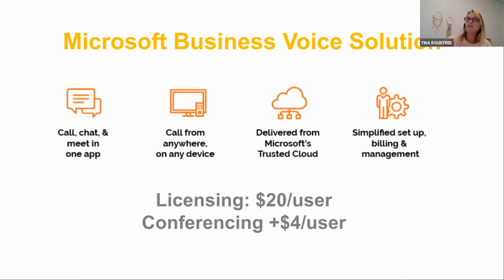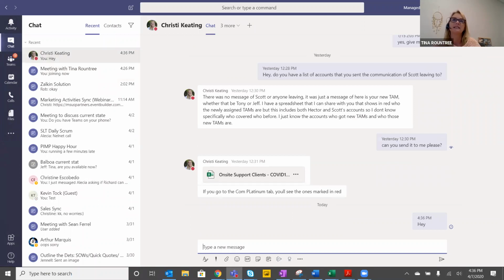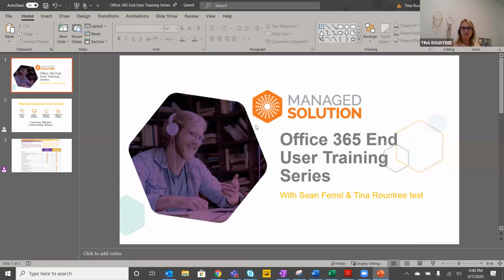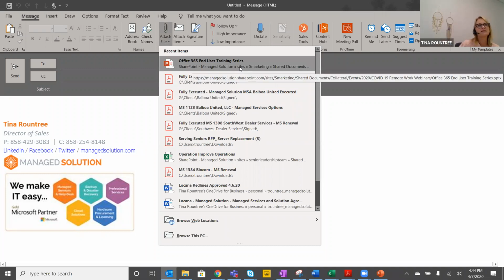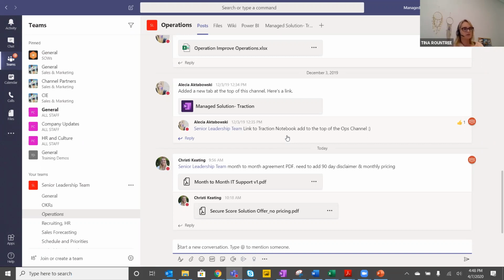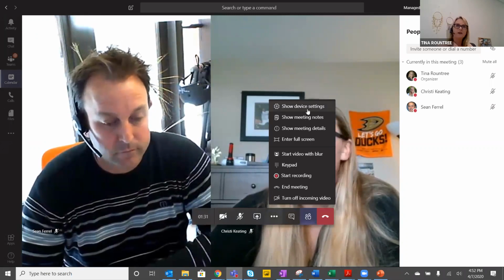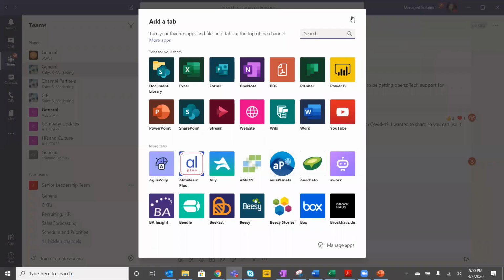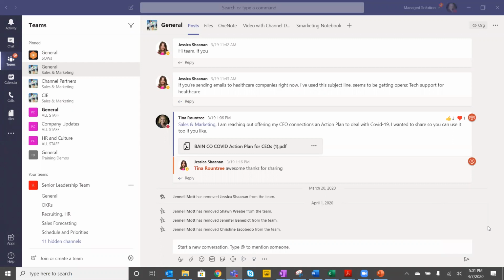Office 365 End User Training Teams Chat & Meetings Features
In this video, you'll learn the different features and functionalities of Microsoft Teams Chat and Meetings.

Learn how to share files, messages, and send gifs all in Microsoft Teams chat. Additionally, learn how to start a meeting, take notes, blur your background, record and more in Microsoft Teams meetings.